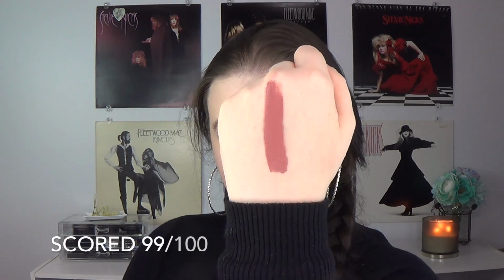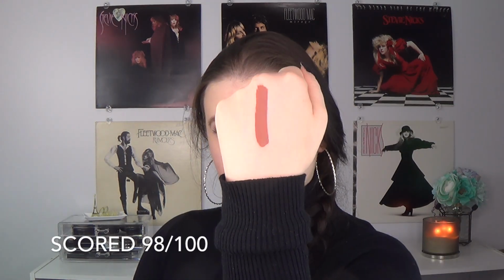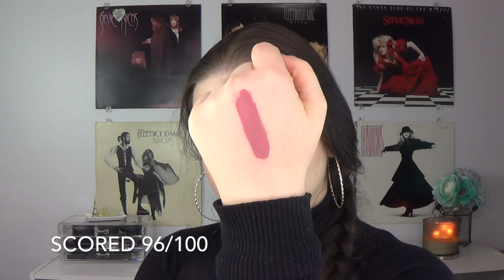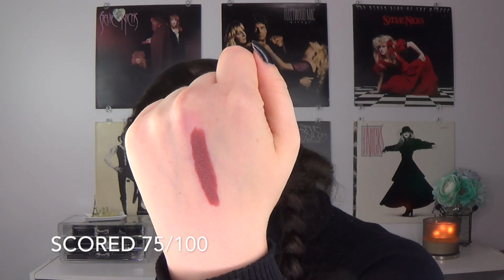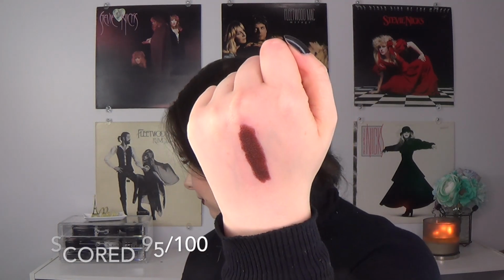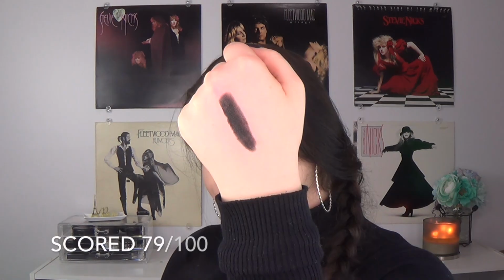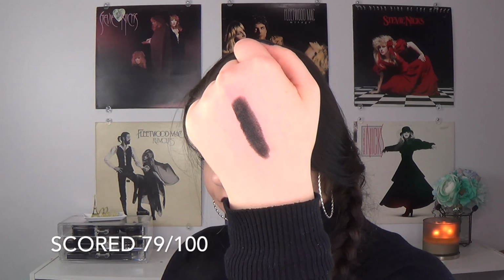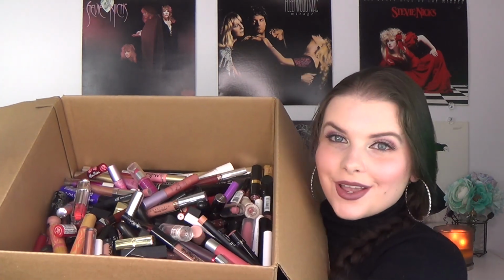Lipstick Roulette with SWATCHES | UPDATE #5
Hello there everybody! Welcome to Lipstick Roulette.

This is a bit of a long one because I tried/used many different formulas!

Product Names:
Time Square
Instigator
Autocorrect
Wild Nothing
Kapow
Teeny Tiny
Tiny Chum
Blanc
Glacé
Cognac
Viva Glam II
Turn Down
Exorcism

Destashing
NYX Soft Matte Lip Cream London
Dior Fuschia Utopia

Trying again
Burberry Military Red

New
Revlon Love That Pink
ColourPop Airplane Mode
Too Faced Melted Fuschia
Loreal Sunset Angora
Marc Jacobs Magenta
Clinique Fab Pop
MAC Russian Red

XOXO
Elle